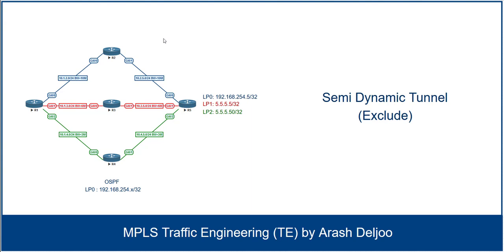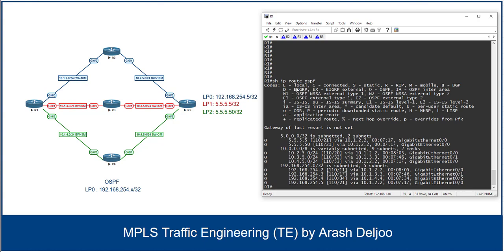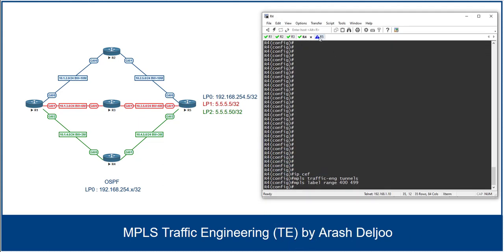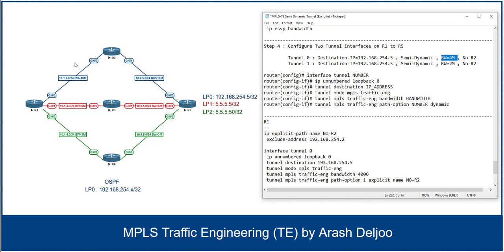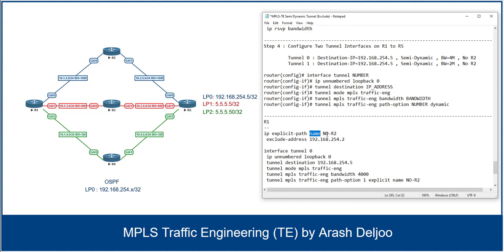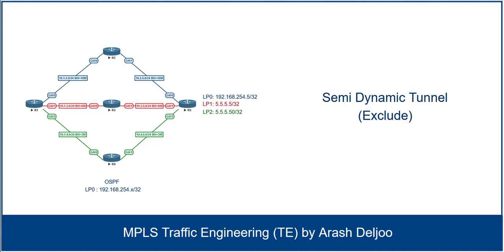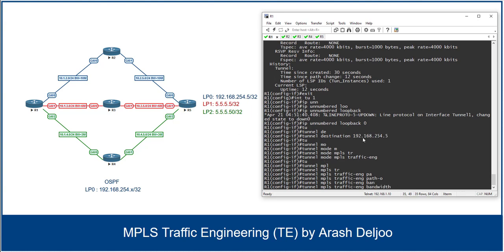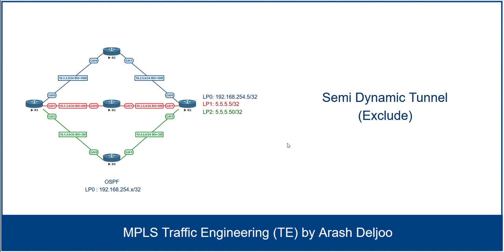MPLS-TE Semi Dynamic Tunnel (Exclude) by ArashDeljoo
MPLS-TE (Multiprotocol Label Switching Traffic Engineering) semi dynamic tunnels with the Exclude option provide a powerful mechanism for optimizing traffic engineering in MPLS networks.

In this context, "semi dynamic" refers to the ability to dynamically establish tunnels based on network conditions, while still allowing manual intervention to exclude specific paths or links from the tunnel setup.

The "exclude" option allows network administrators to specify certain links or nodes that should be avoided when setting up the tunnel. This exclusion capability is particularly useful for avoiding congested or unreliable segments of the network, thereby improving overall performance and reliability.

By leveraging MPLS-TE semi dynamic tunnels with the exclude option, network operators can achieve more efficient resource utilization, better traffic distribution, and enhanced network resilience.